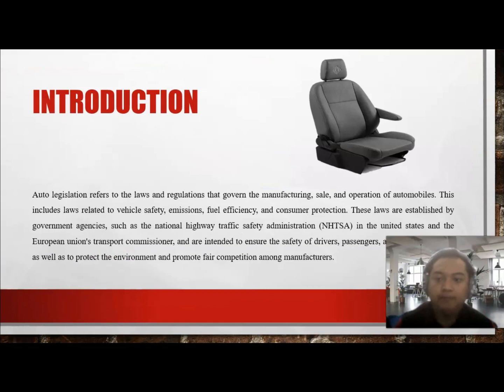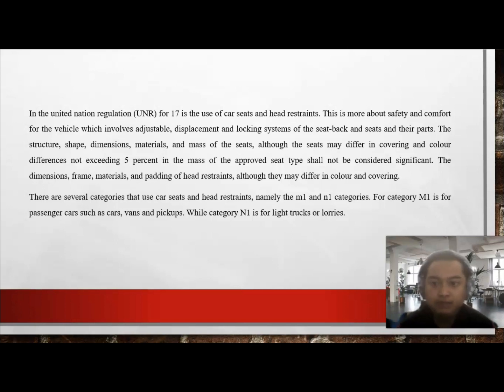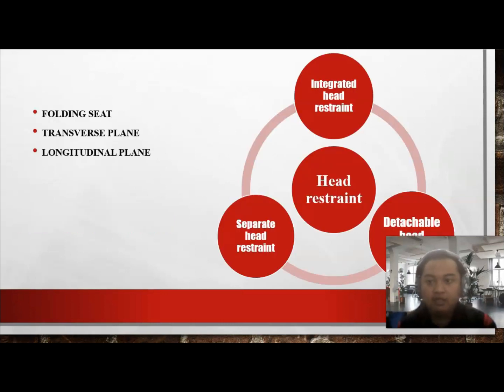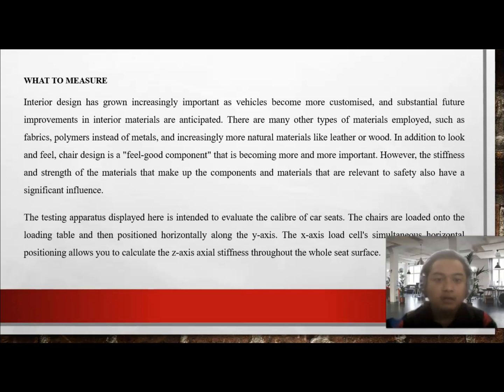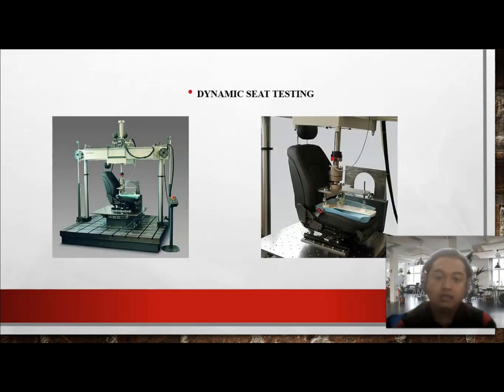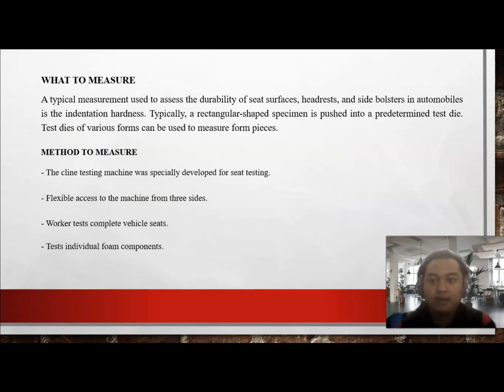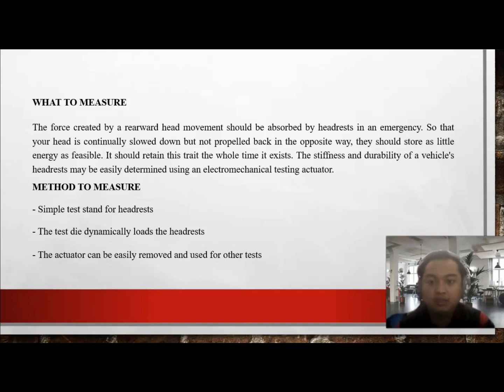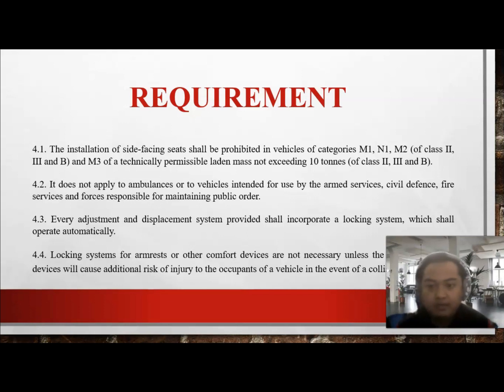Assignment Auto Legislation BMMF3183 (UNR17)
I Muhammad Izzuddin Bin Mohd Shaiedi last semester to present about UNR17